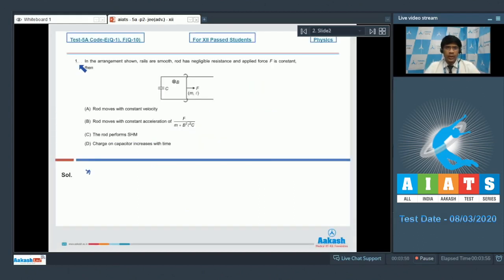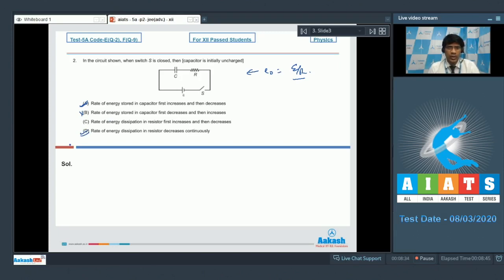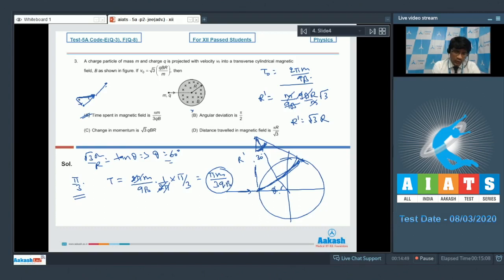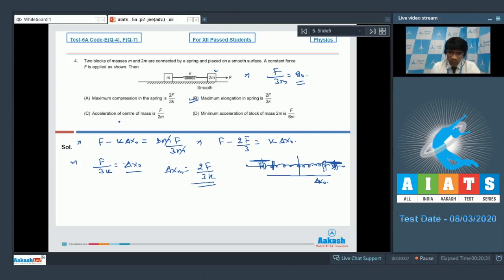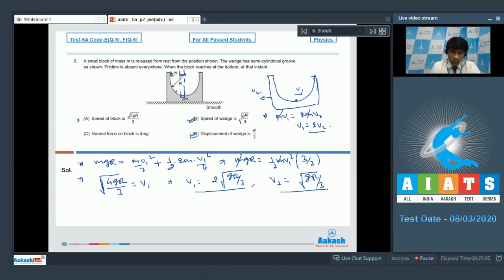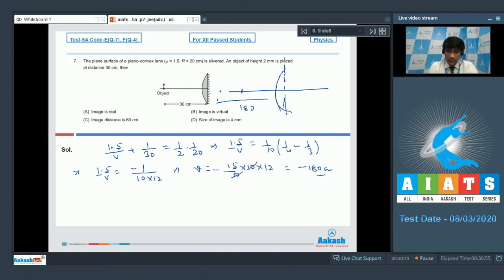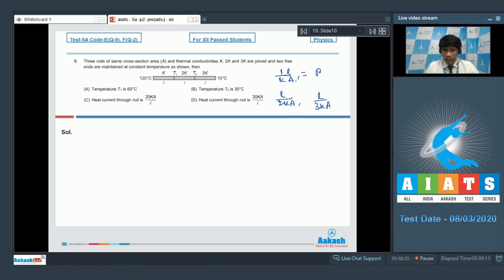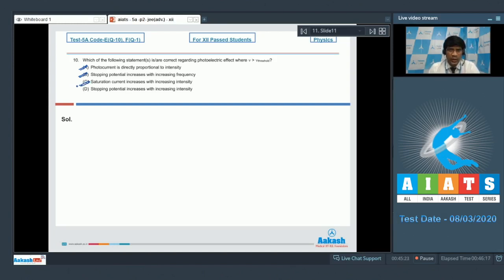AIATS TEST 5APAPER 2 Code E&F For XII Studying Students PHYSICS JEE Advanced 2020 Q 1 to 10